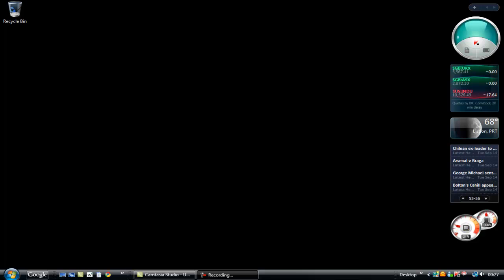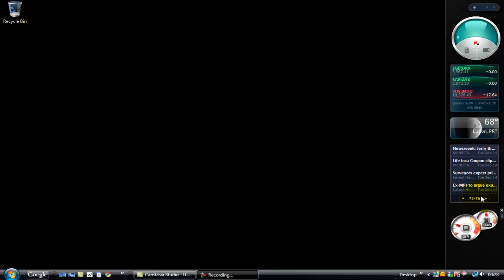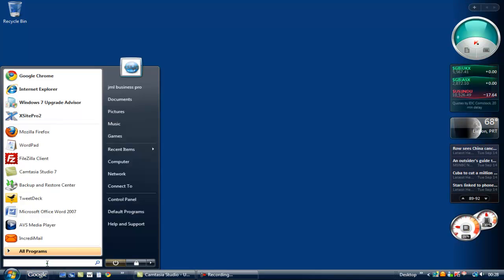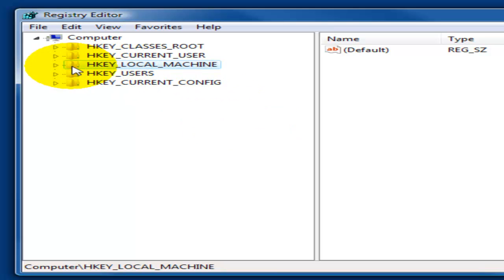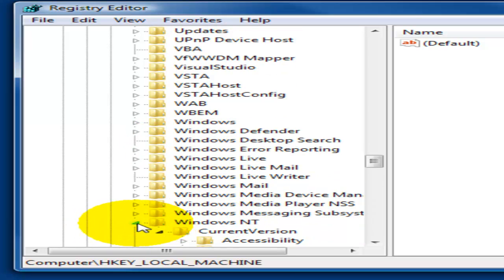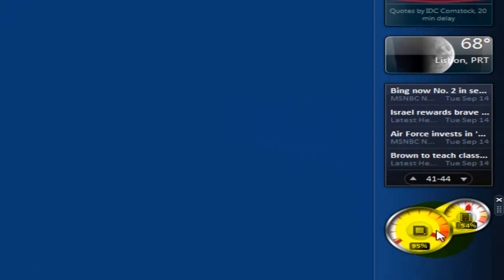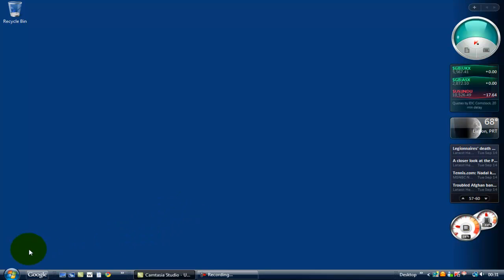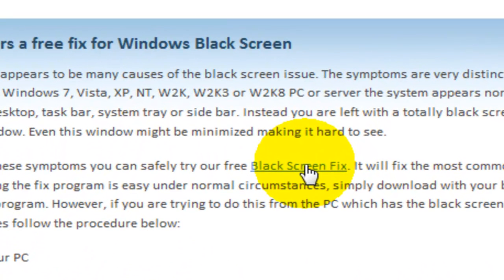Black Screen of Death could affect millions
Black Screen woes could affect millions, Firstly, there appears to be many causes of the black screen issue. The symptoms are very distinctive and troublesome. After starting your Windows 7, Vista, XP, NT, W2K, W2K3 or W2K8 PC or server the system appears normal. However, after logging on there is no desktop, task bar, system tray or side bar. Instead you are left with a totally black screen and a single My Computer Explorer window. Even this window might be minimized making it hard to see.